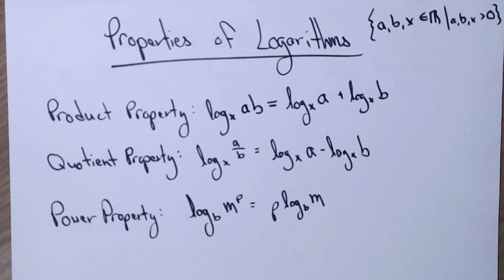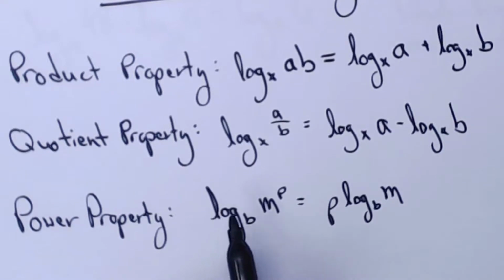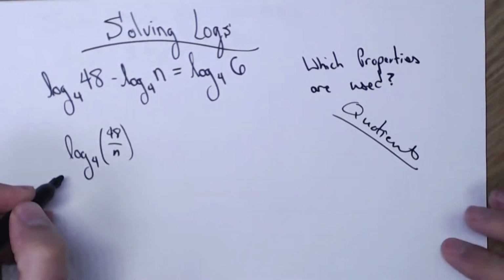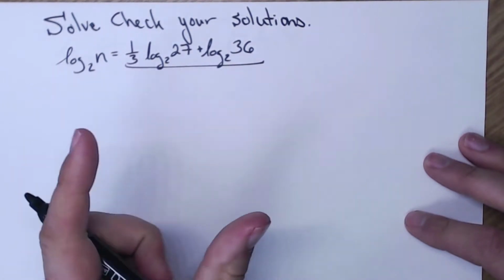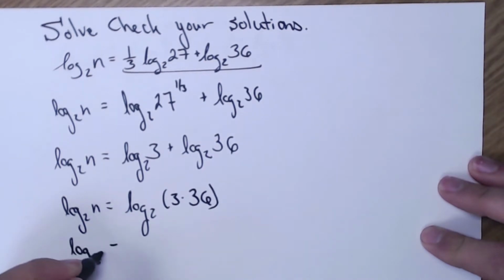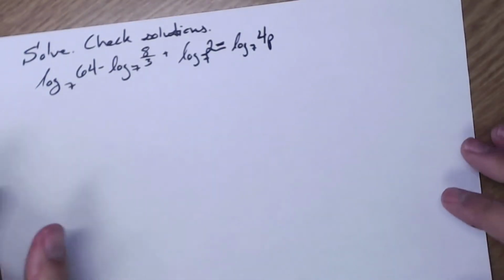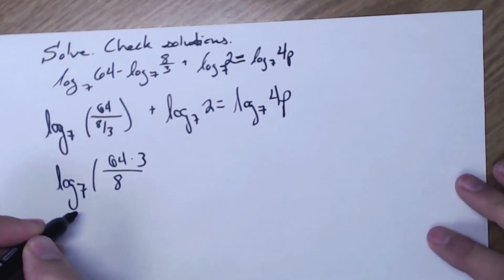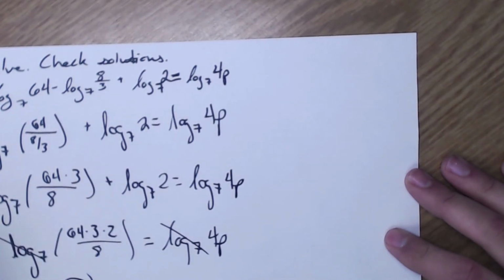Properties of Logarithms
In this video I show how to use the properties of logarithms

This video is based on the content in Unit 6.5 of my Algebra 2 class.